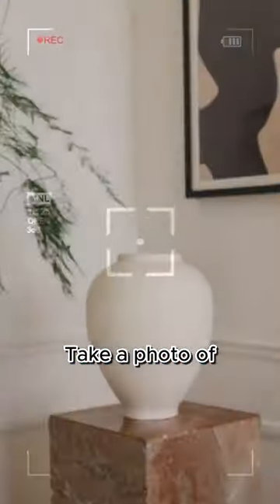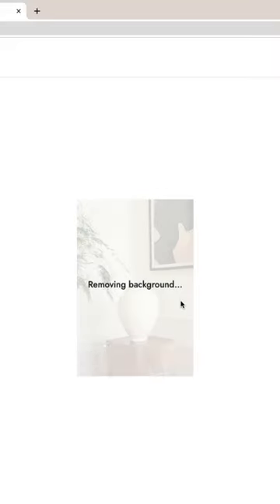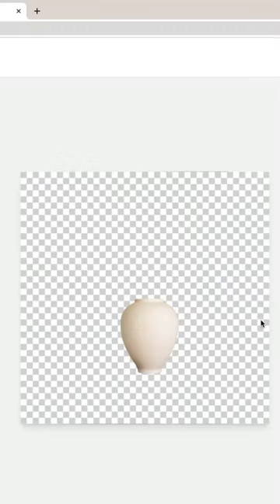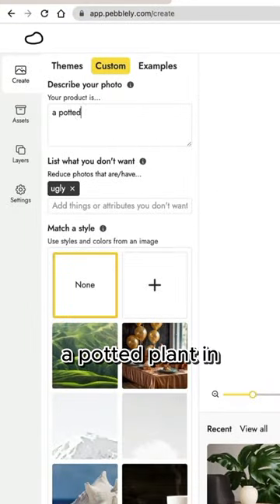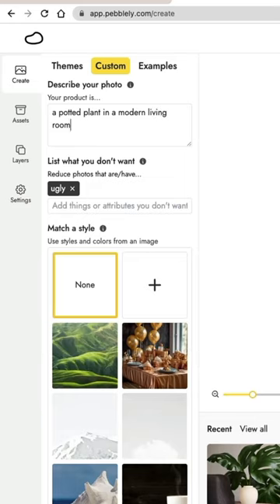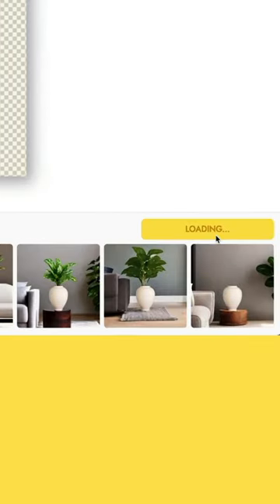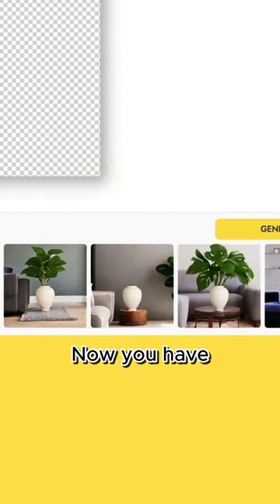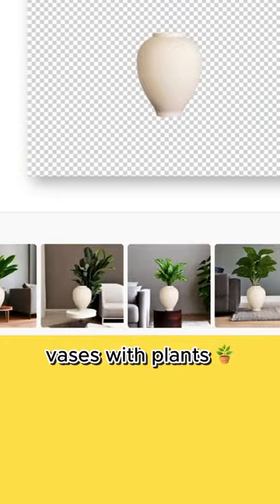Generate fake plants for your vases with AI 🤫